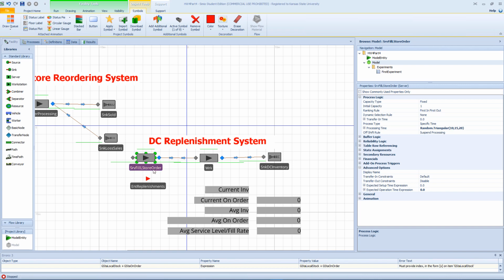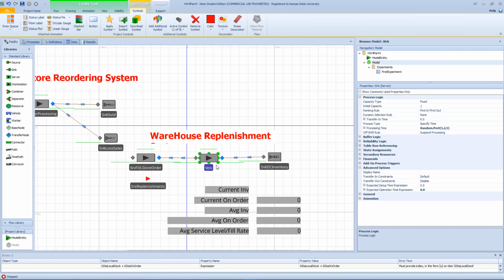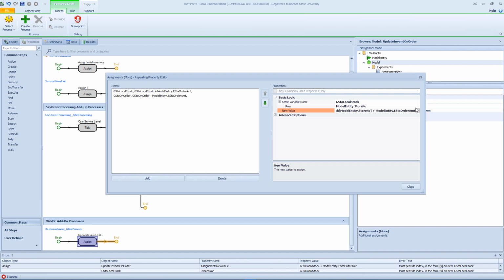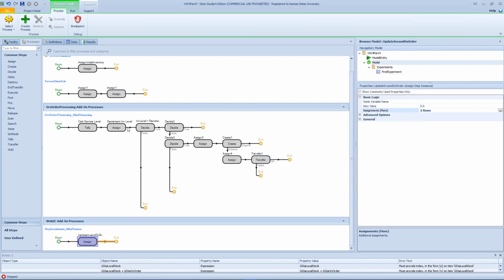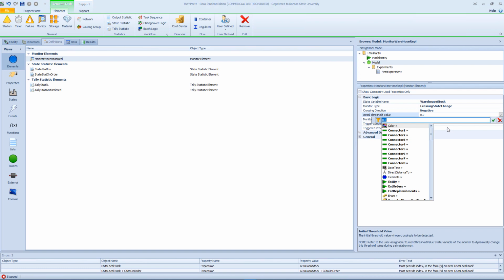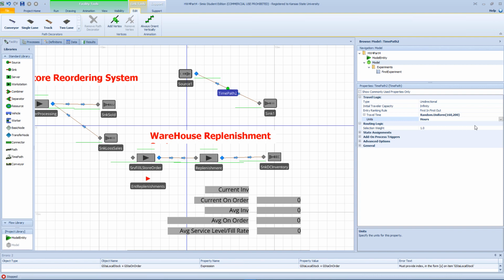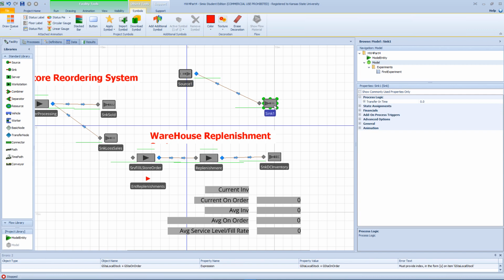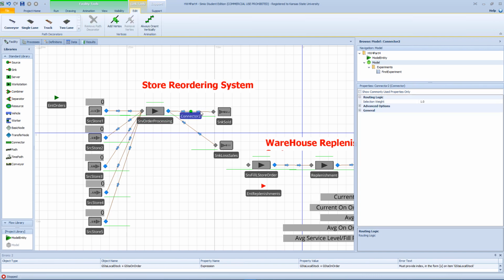IMSE 643 Homework #4 Part 4-2 Hints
Supply Chain Example
Homework #4 Tutorial Part 2/2